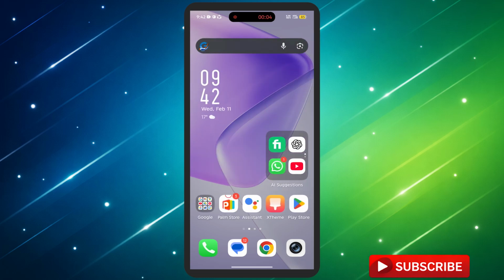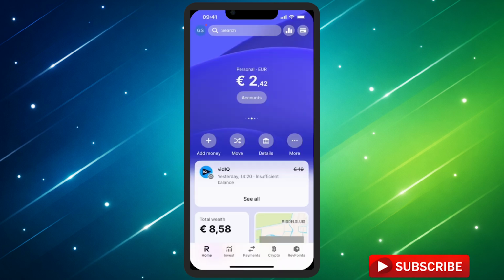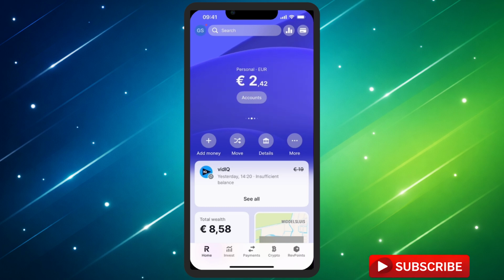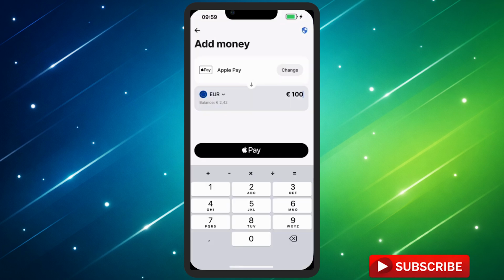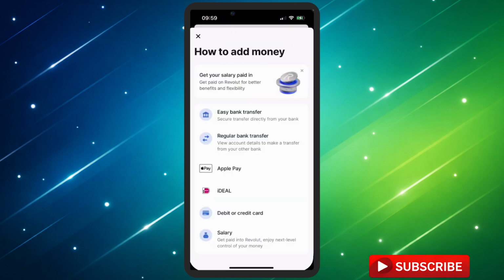How to Send Money from Bank Account to Revolut 2026 | Complete Working Guide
Hey friends and welcome back to a new honest review! This video explains how to send money from a bank account to Revolut in 2026, covering the step-by-step transfer process, account setup, and common issues users may face.

This video is for Revolut users who want clear guidance on funding their account safely and efficiently.